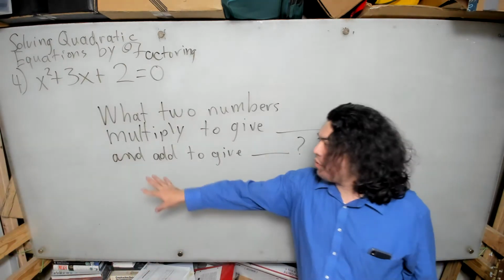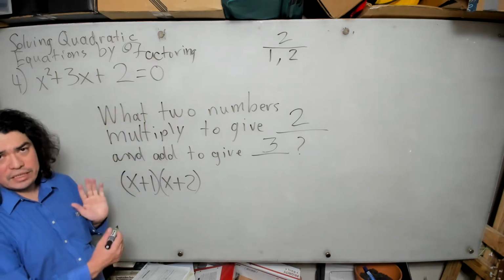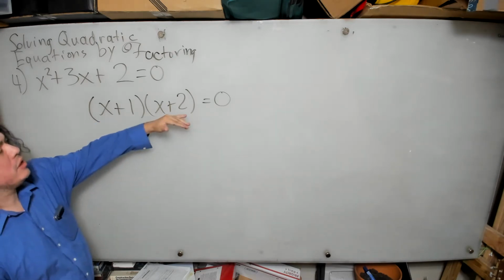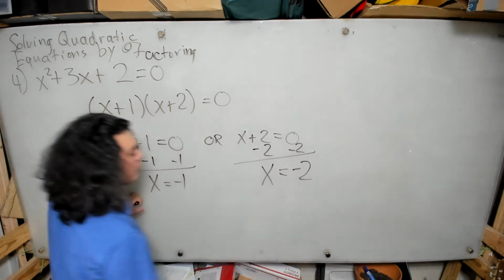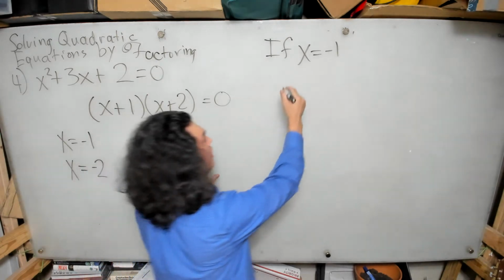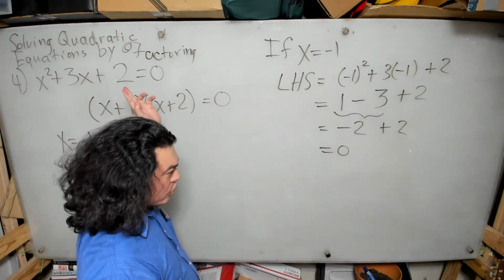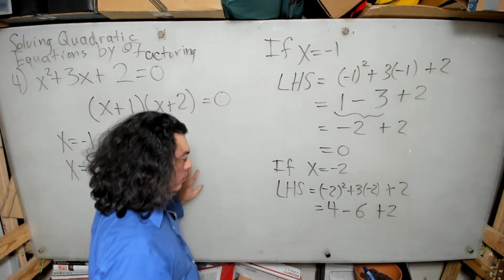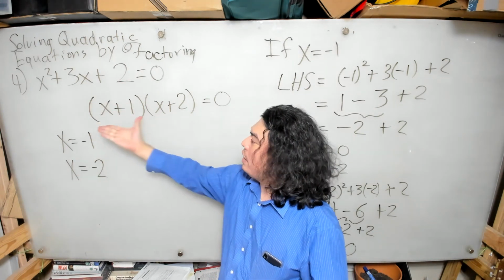Solving x^2 + 3x + 2 = 0 by factoring (Example 4)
In this video I solve the following quadratic by factoring.